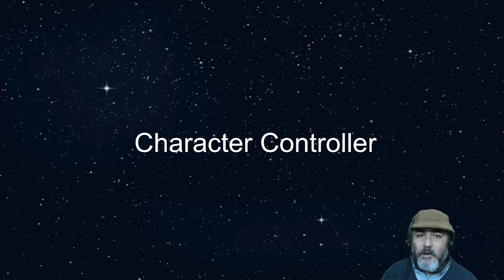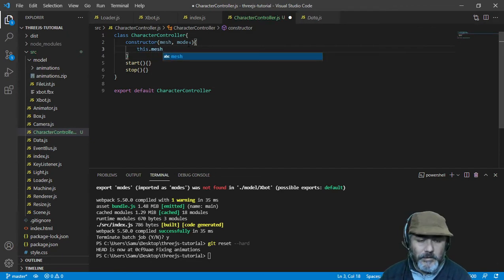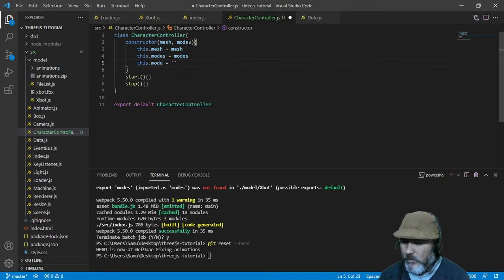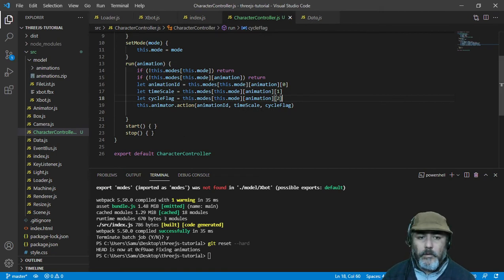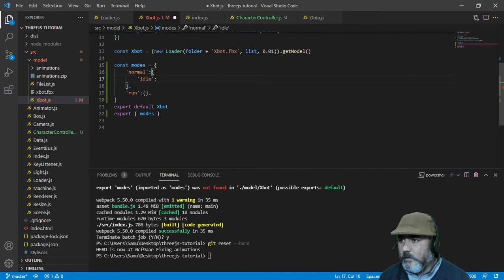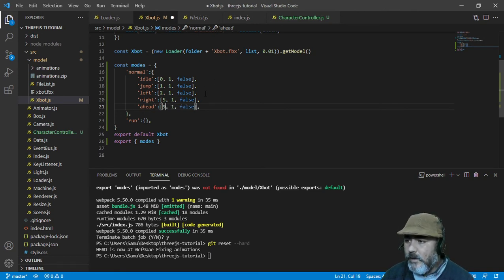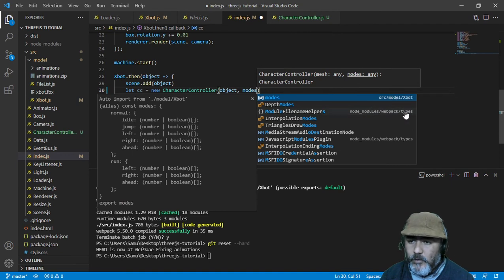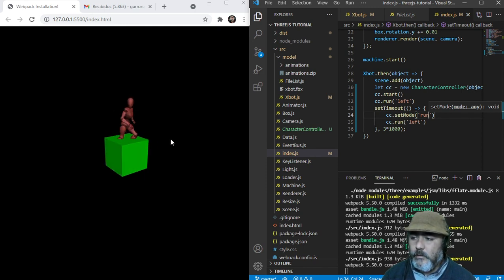Three.js Animation Controller - 3D Game with Javascript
How to handle the transition between the animations and building a system to change the animation depending on the mode selected
I try to teach you how to make a 3d Game in Javascript using three.js in an entry level.
This is the best aproach for biginers that likes tutorias of game development.
I suggest to you use webpack and node.js to develop this 3D games to avoid huge files.
The first videos are showing the foundations of the 3d games internal process like
camera operation, global axes, object3d, vector3, renderer process, geometries, materials,
canvas, css, keyboard input, mouse input, gamepad input, raycast, collision using AABB
(axis aligned bounding box), shaders, model loading process, handling animations and more.
After a while you will see projects where you can develop you own 3d game made with Javascript,
and multiplayer server development and network cominicatin using real time technologies like
websockets.
I hope you enjoy this journey.